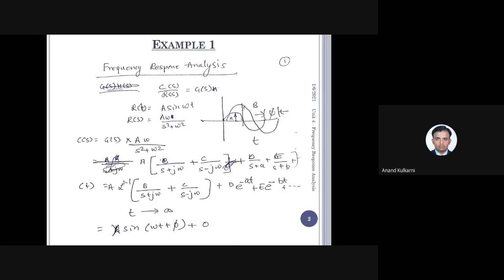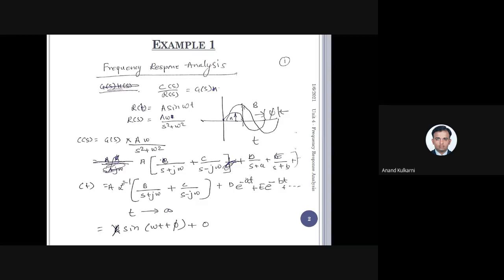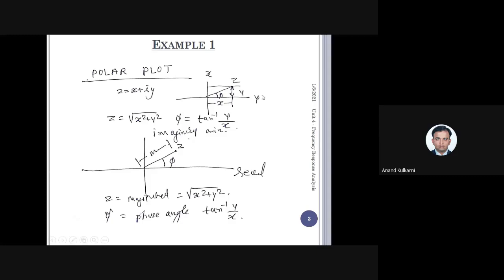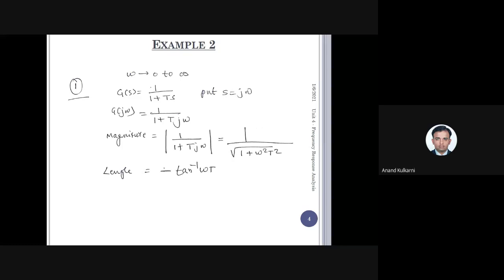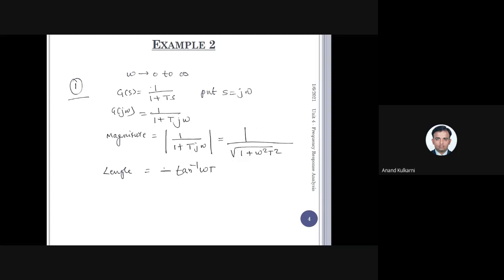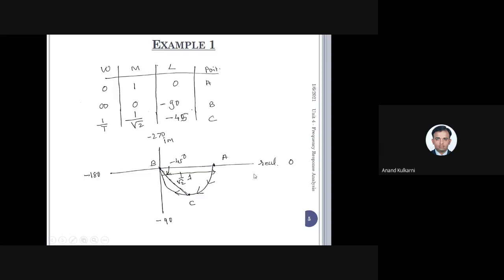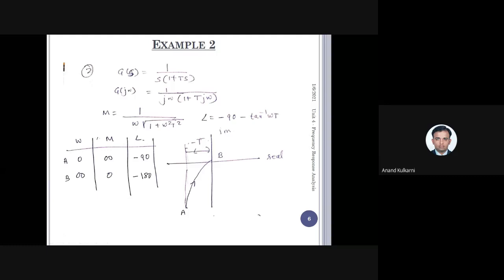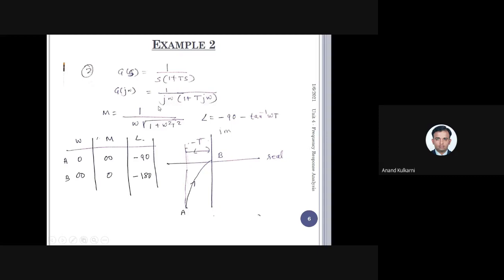06-01-2021 CE 1st Ses (UNIT 4)